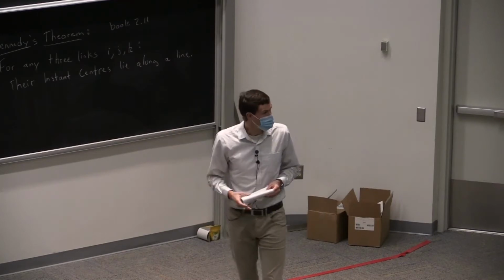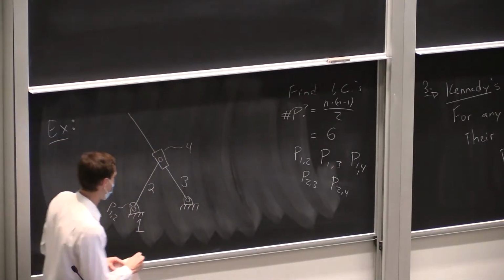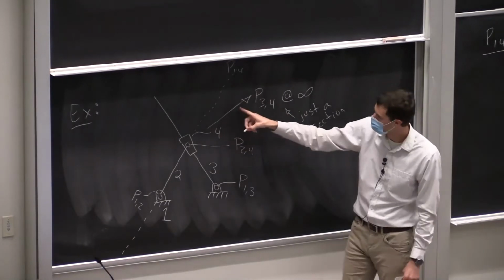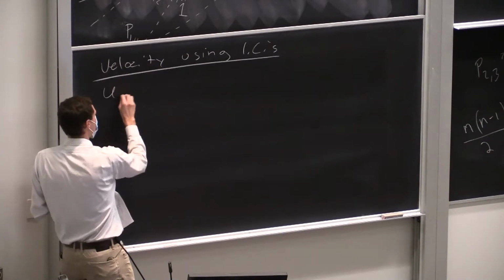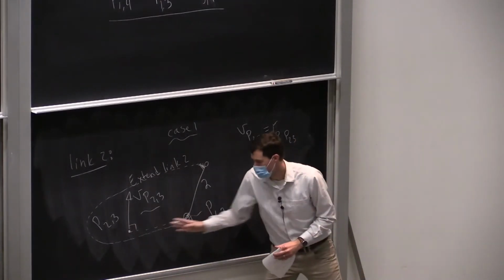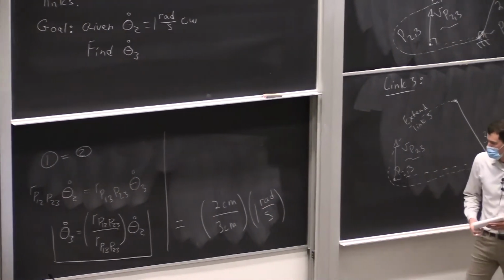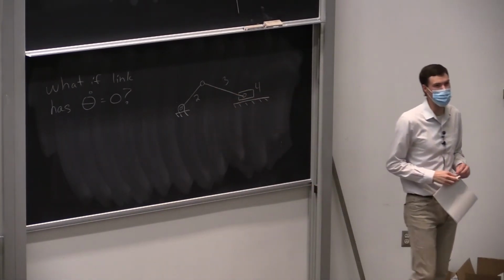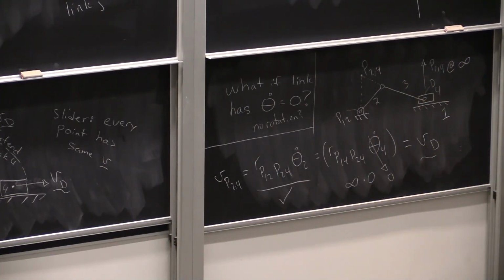MIE301_10-01-2021_Lecture